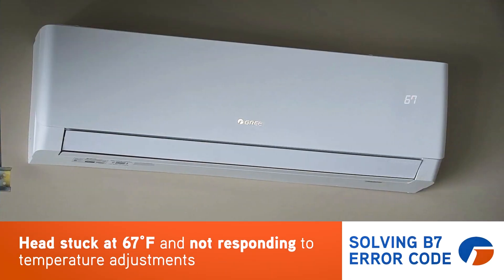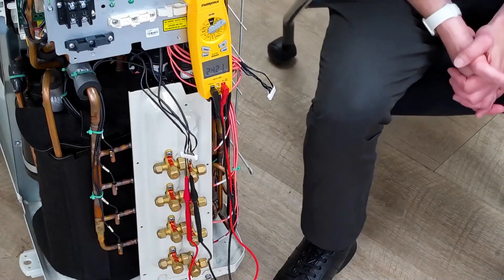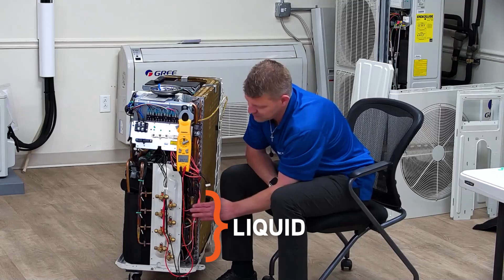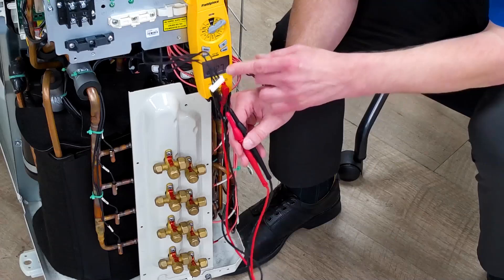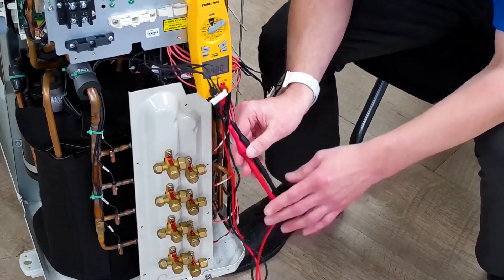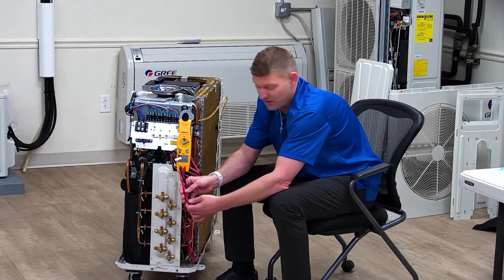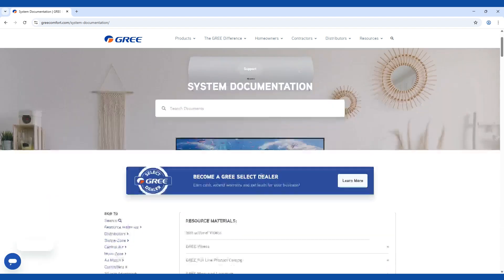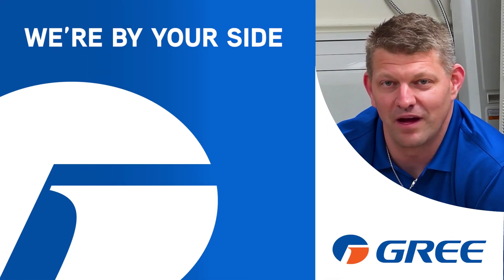Stuck on 67-Degrees? GREE Multi-Zone B7 Error Code: Fix it in Seconds!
Get straight to the solution for the B7 error code on your GREE HVAC system. JD shows you exactly what to check and how to clear the issue fast—ideal for contractors on the job.